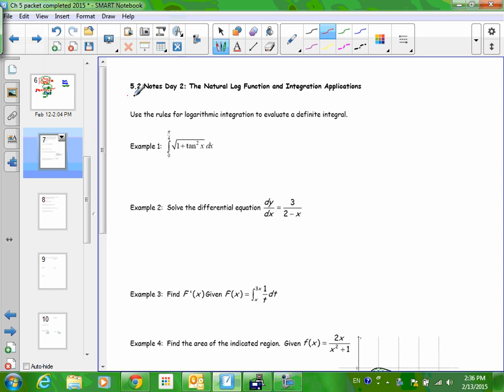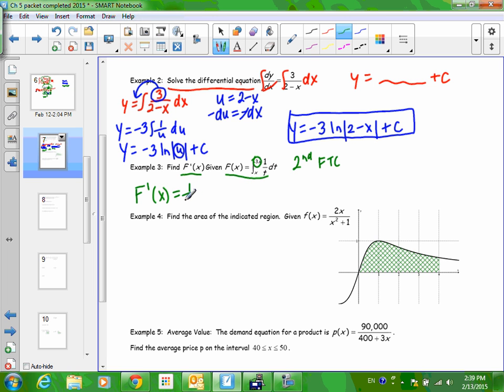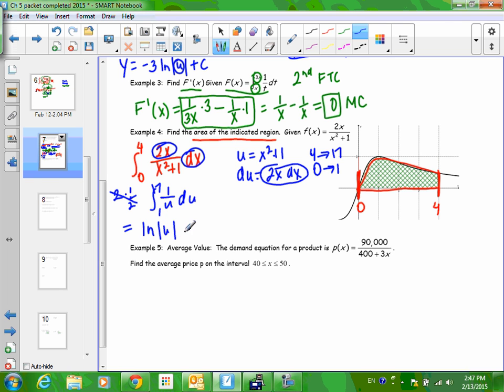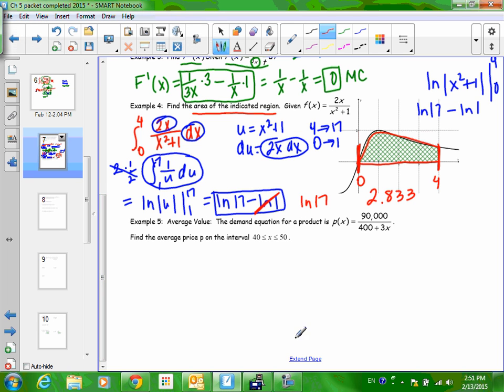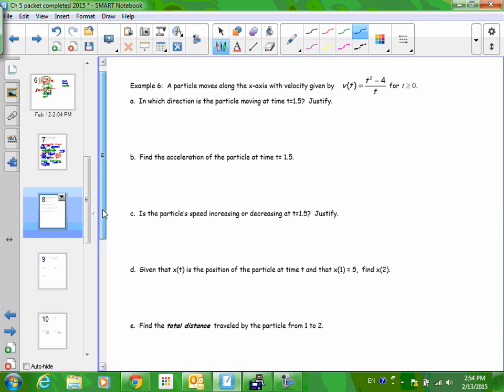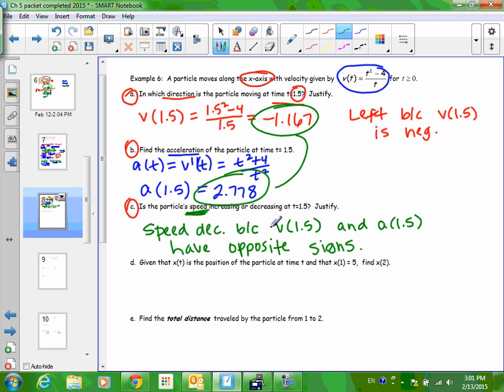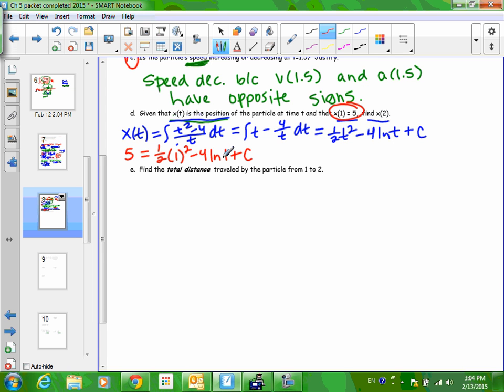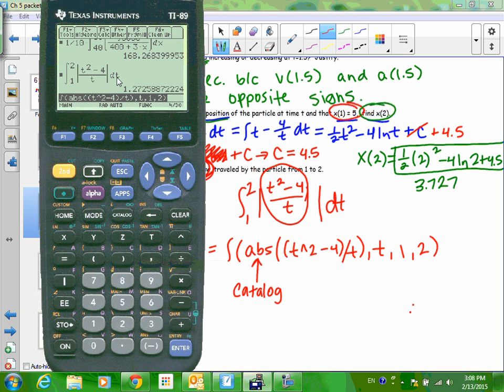Calculus 5.2 Day 2 Integral of Natural Log Applications